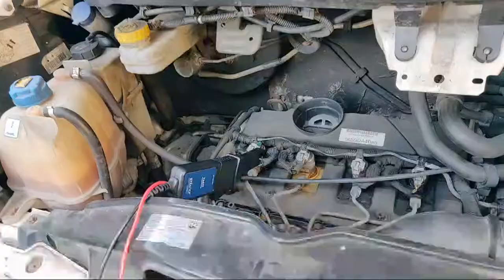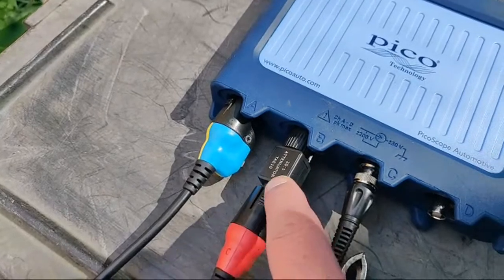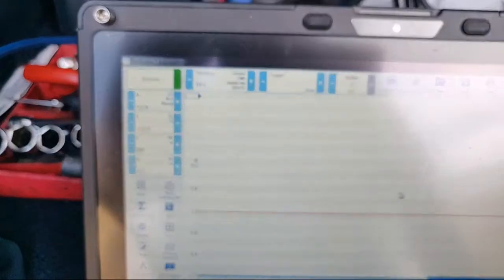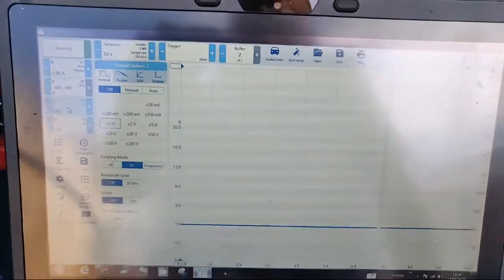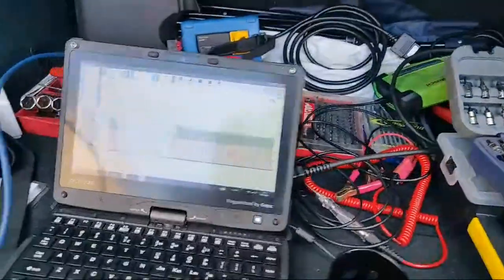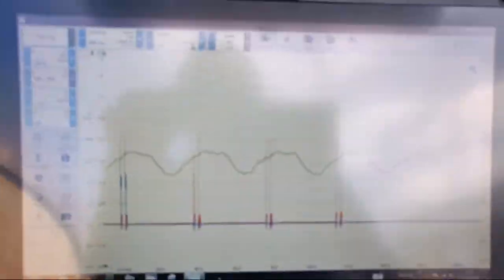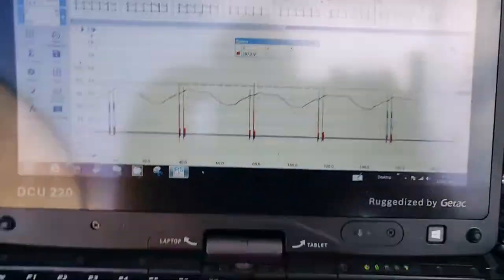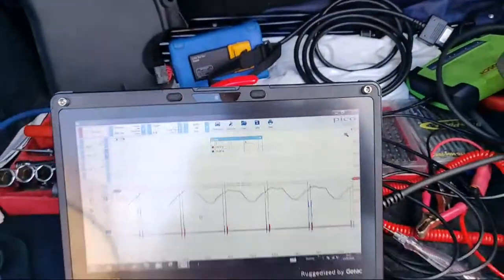Pico 4425A - Can You Use Existing Accessories?